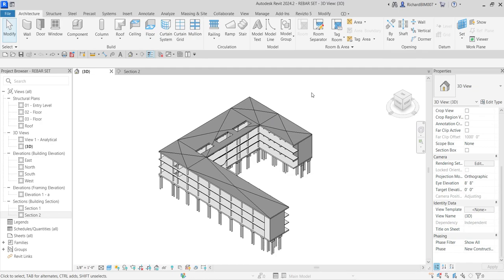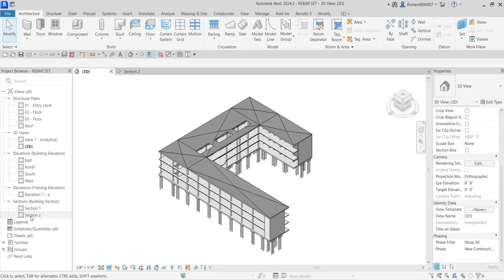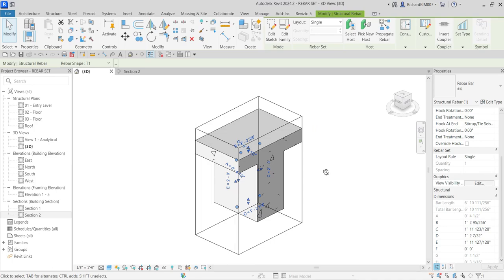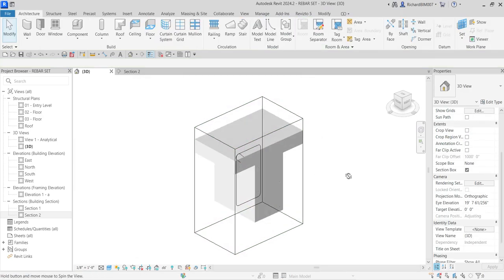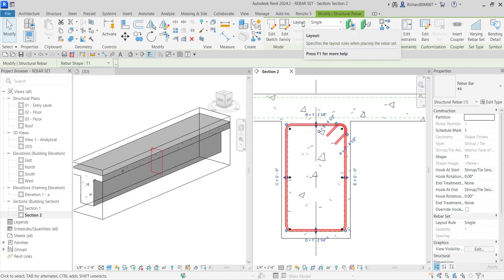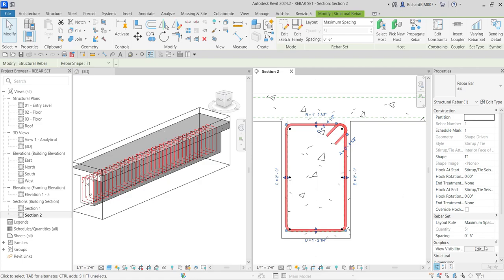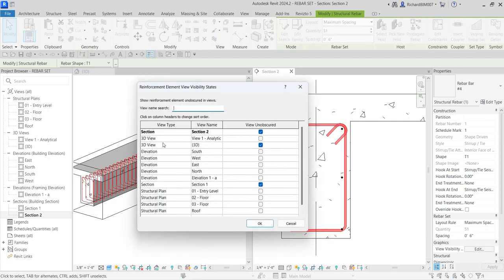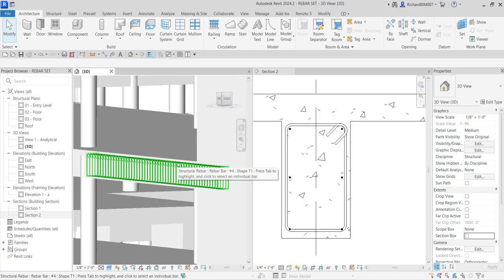REVIT 2024 FOR STRUCTURAL DESIGN: CREATING REBAR SET